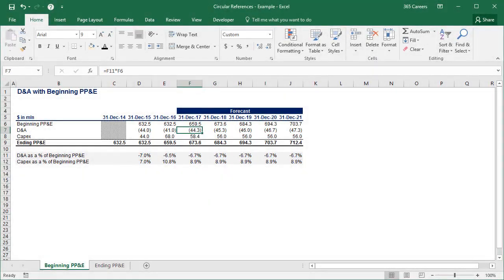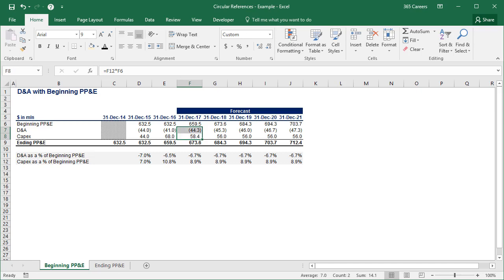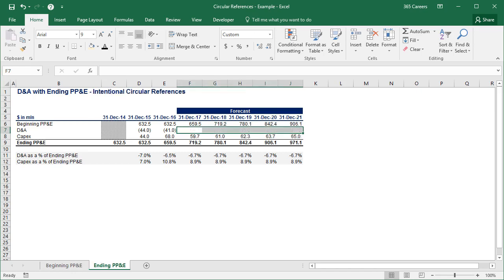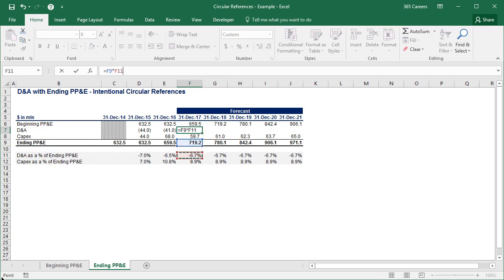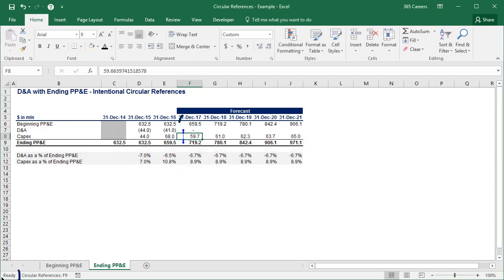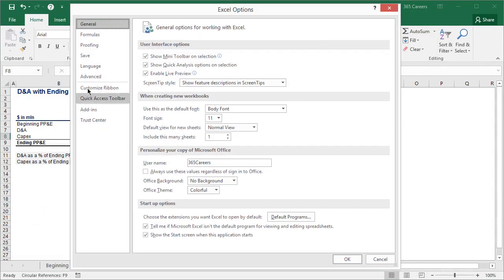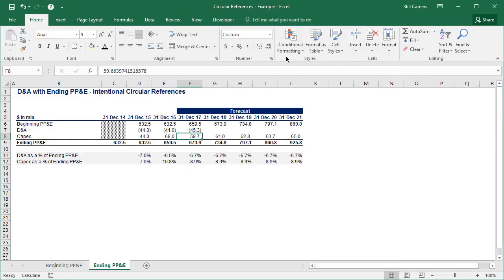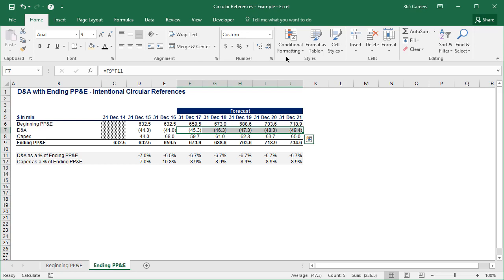Circular References in Excel with example | Microsoft Excel Mechanics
Circular References in Excel with example | Microsoft Excel Mechanics | Advanced Microsoft Excel Course Free